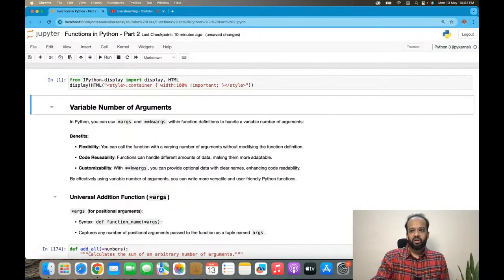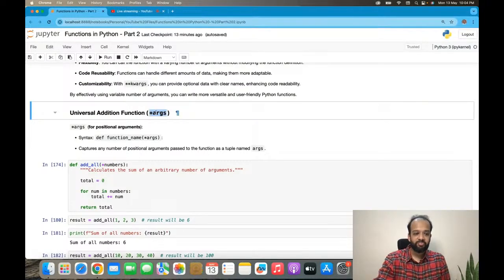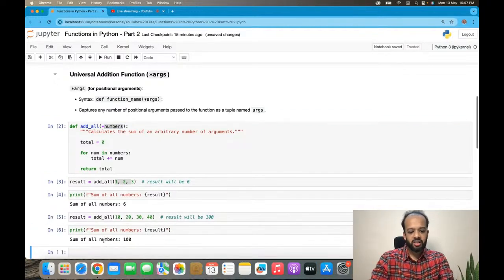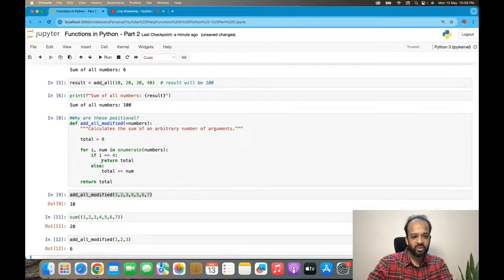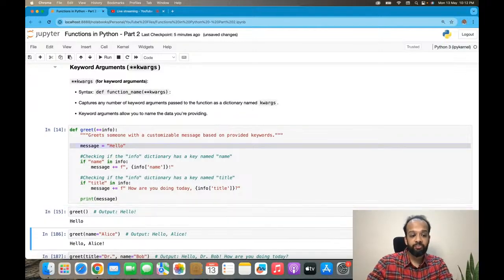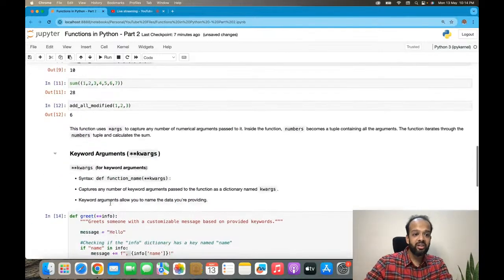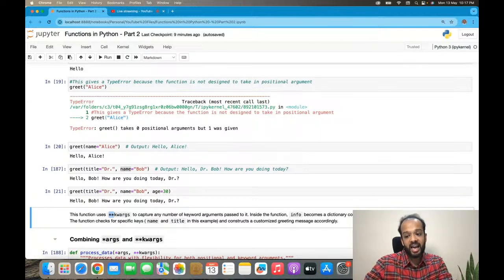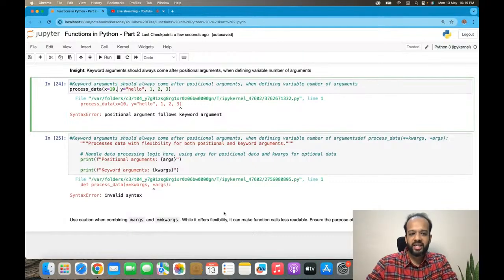Variable Number of Arguments (*args/**kwargs) in Functions | Python for Data Science | Anant Agarwal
Today's video dives into a powerful concept in Python: variable arguments using asterisks, specifically *args and **kwargs. Imagine a function that can handle an unknown number of arguments, or even arguments with custom names. That's the magic of *args and **kwargs! We'll break down how they work and explore their benefits for writing flexible and reusable Python code.

00:00 - Introduction to Session
00:56 - Types of Variable Length Arguments
01:43 - Benefits of Using Variable Number of Arguments
03:20 - Variable Number of Positional Arguments (*args)
06:02 - When can Positional Arguments Be Useful
09:09 - Variable Number of Keyword Arguments (**kwargs)
13:15 - Quick Recap of *args and **kwargs (and incorrect syntax examples)
16:19 - Having Both Variable Number of Positional and Keyword Arguments
17:13 - Keywords Arguments Should Always Follow Keyword Arguments
18:43 - Closing Notes

Here's the link to Functions in Python - Part 2 as discussed in today's session